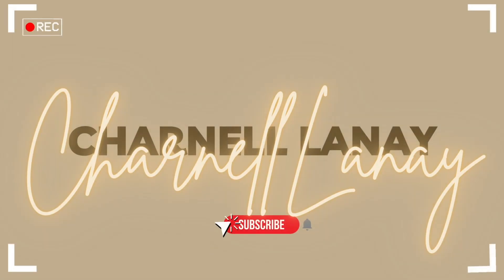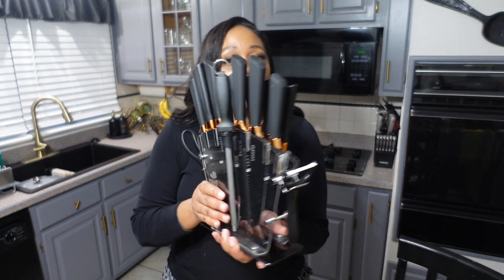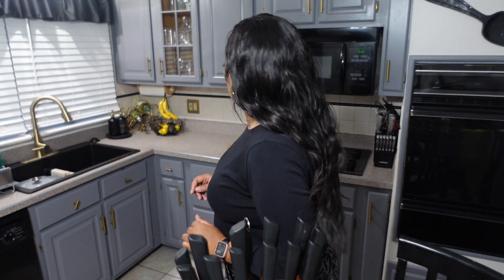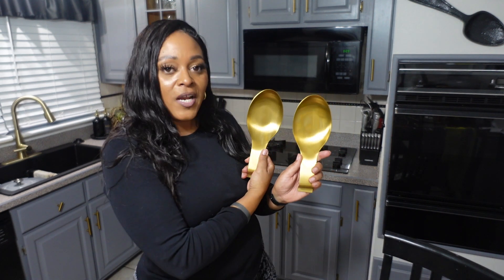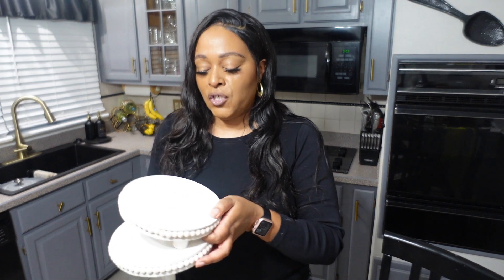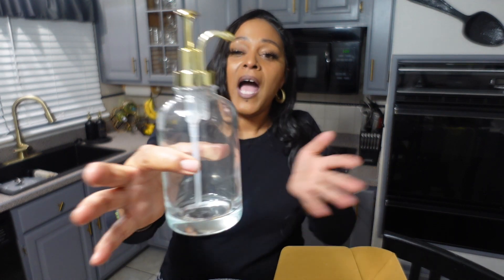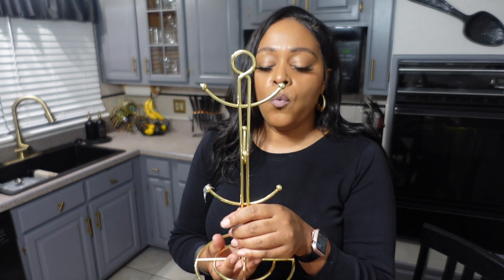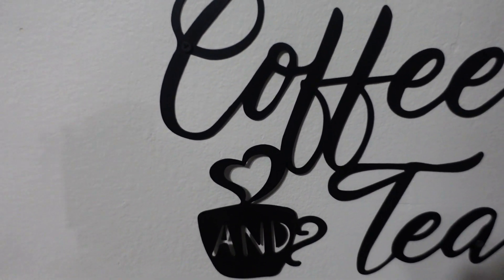Amazon Kitchen Finds|Wall Decor|Kitchen Counter Decor|Plus More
Amazon Signup:

Beautiful neutralhomedecor and furniture

Hey Ya’ll...Heeeyyy!!! In today's video..I share with you

❤️ Show Support For The Channel ❤️

Paid Business And Collaborations ONLY

Are You New To The Channel? Binge Watch And Catch Up On My Life And Become A Friend

♥♡ Watch My Lastest Video

♥♡ New videos uploaded every Monday,Wednesday And  Fridays ♡

You Are Beautiful…Never Think Otherwise! XoXo

SINGLE  MOM VLOG, DAY IN THE LIFE OF A SINGLE MOM,  MOM OF 11 year daughter, Go To Work Mom MOM WEEKLY VLOGS, GTWM VLOG, WEEK IN THE LIFE, GTWM OF 1, MOM VLOG, WEEKLY VLOG